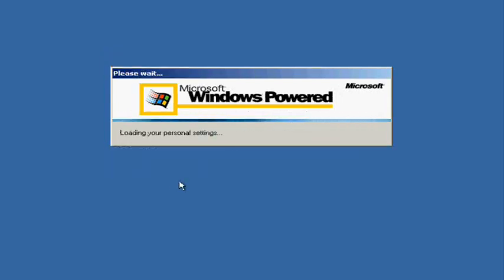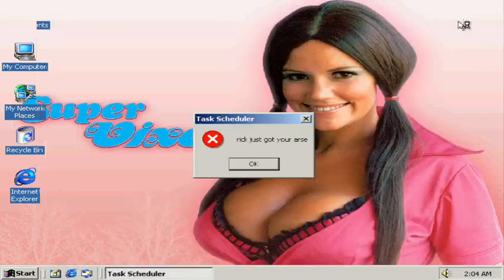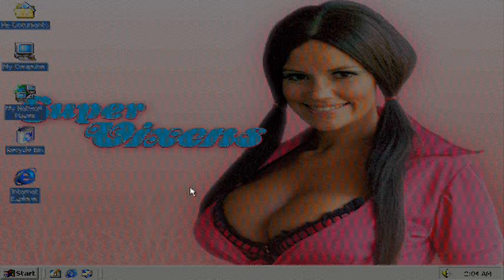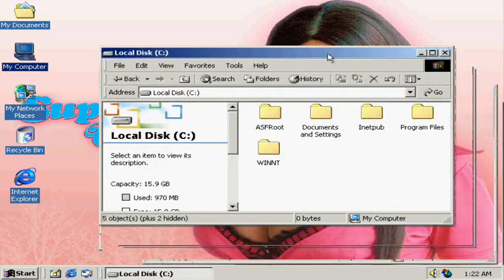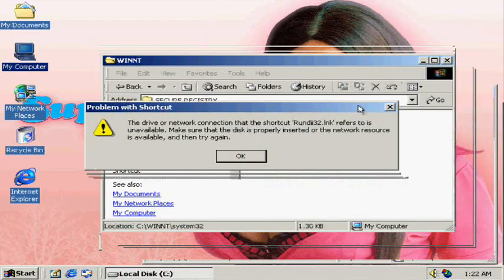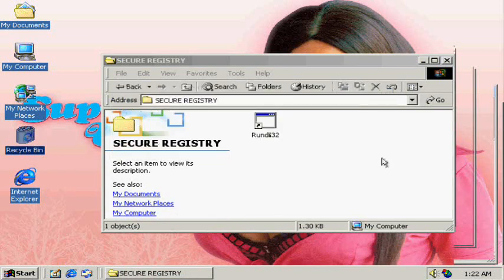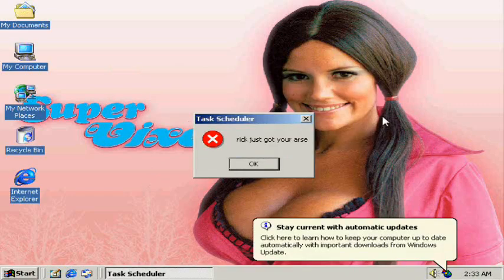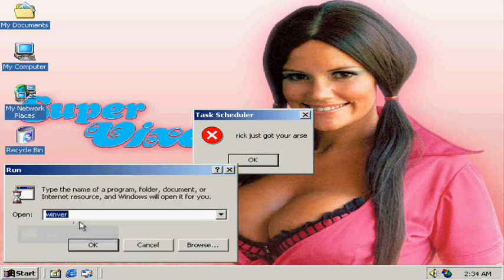Fix logoff virus "Rick just got your arse" message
THIS VIDEO MAY SAVE YOUR COMPUTER. Having problems with logoff virus? Don't know what they are? AN IMPORTANT TUTORIAL FOR EVERYONE WITH LOGOFF VIRUS.